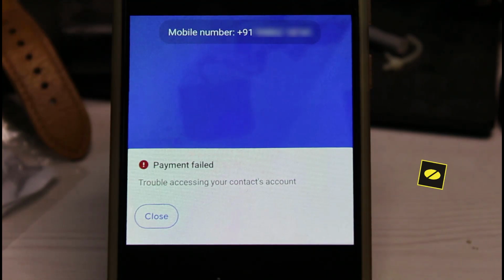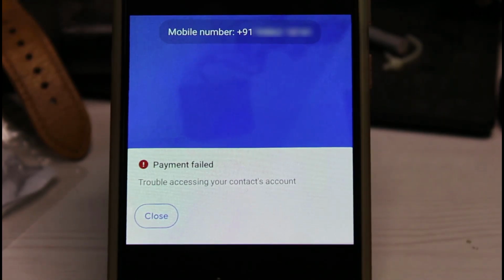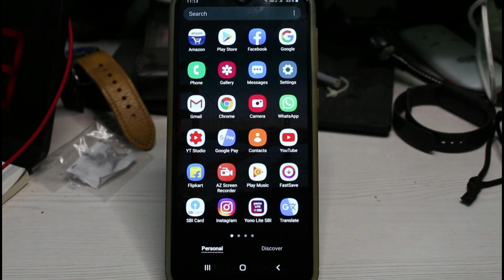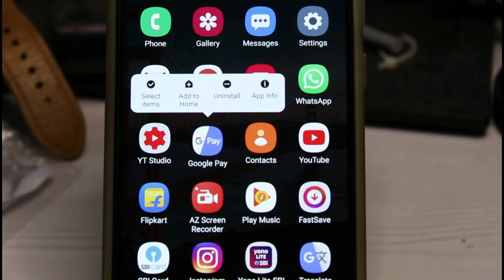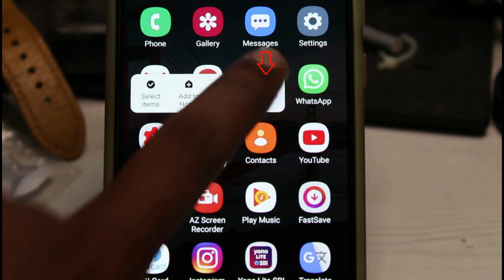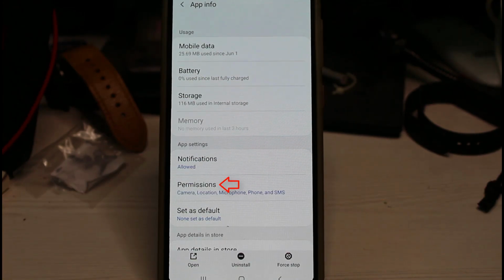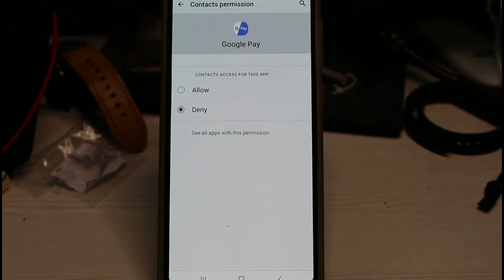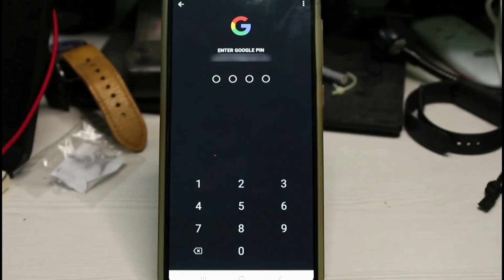Fix Payment failed Trouble accessing your contacts account in google pay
Today i get the following one error notification while i try to make a recharge via my google pay application :

Payment failed

Trouble accessing your contact's account.

Close

This tutorial is about how to fix payment failed in google pay.

This 2022 released solution works for all android phone and ios iphone devices.

how to solve payment failed something went wrong :

1.Some user's are raising one question about if my transaction failed in google pay but money debited.

2.In this situation you can wait for 1 or 2 days,that amount automatically credited to your bank account.

3.So anyway if you get this problem,how to fix it?.

4.Just long press on your gpay mobile app icon and then goto "App info" - Permissions.

5.Here you can click to open "Contacts".

6.In my device it shows "Deny",but you can select "Allow" option.

7.Now you can try to make your mobile recharge with this same gpay app.

8.Otherwise if you get this same issue,try another bank account upi id.

9.But it ask for activate step,so you can complete it.